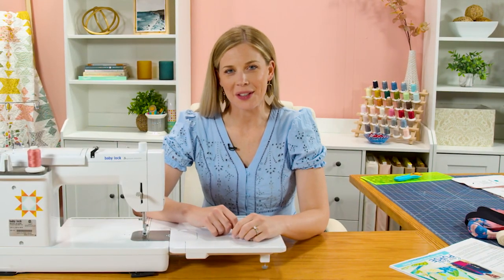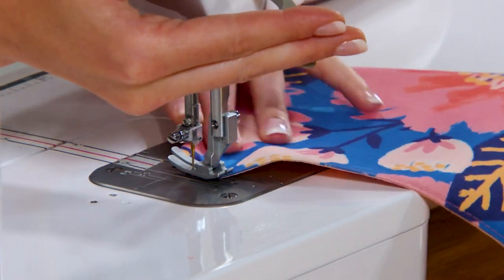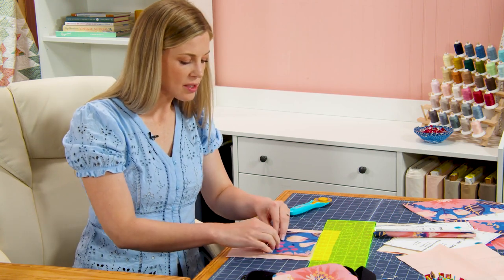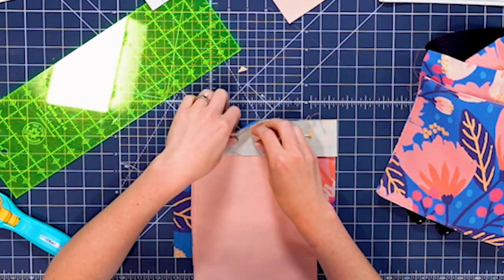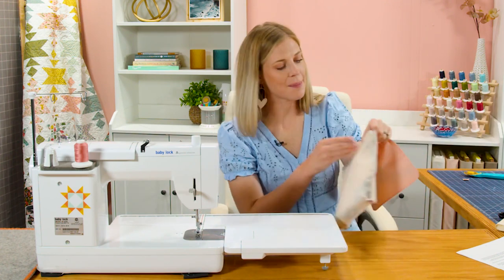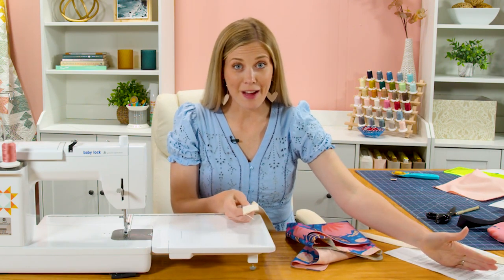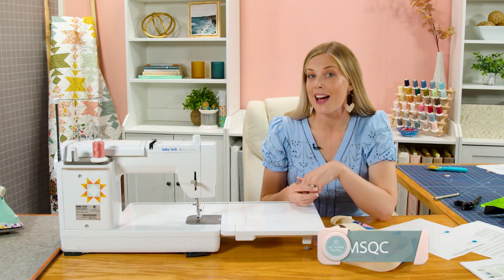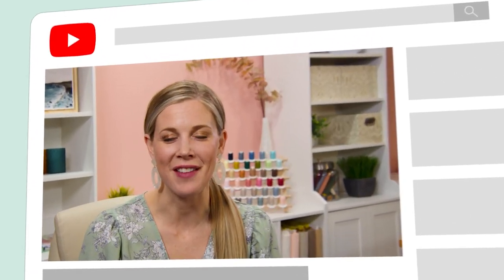Make a "Sew Powerful Cross-Body Purse" with Misty Doan on At Home With Misty (Video Tutorial)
The purse that Misty is making today is more than just a purse. It's a badge of empowerment for young girls. The Sew Powerful Crossbody Purse is part of the Sew Powerful Purse program, a program committed to keeping girls of Zambia, Africa in school through hand-made purses specifically for carrying feminine hygiene products. The purses are sent to Zambia and distributed as gifts to young girls, so if you want to help empower these girls, follow along with Misty and make your first Sew Powerful Purse today!